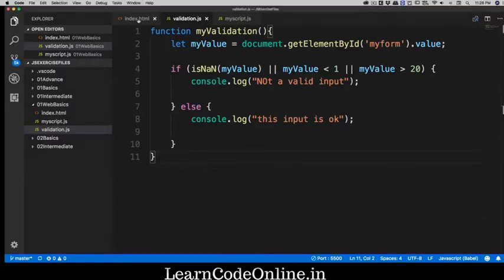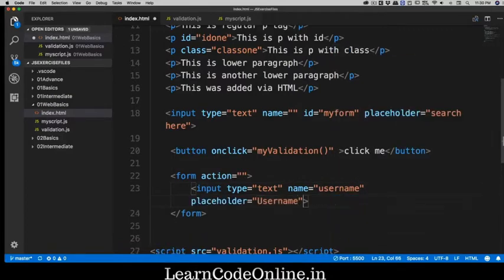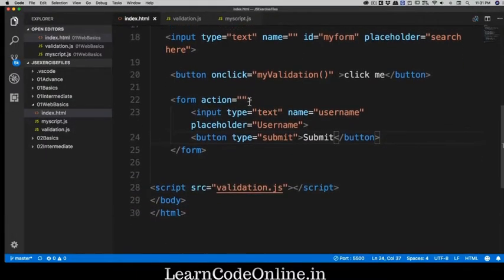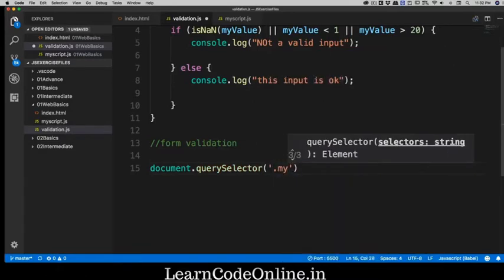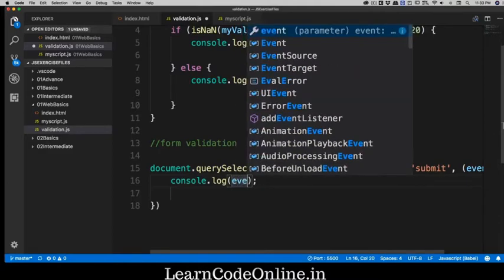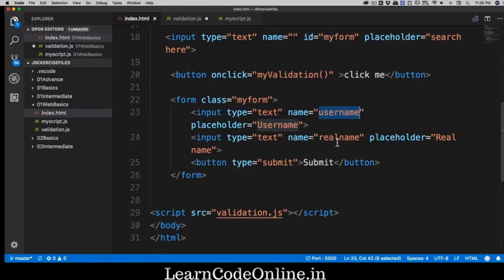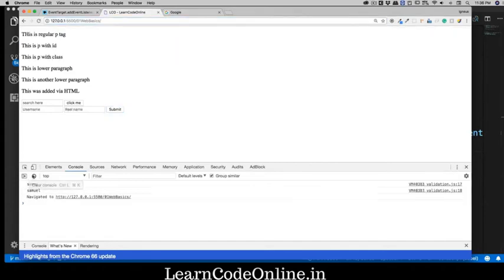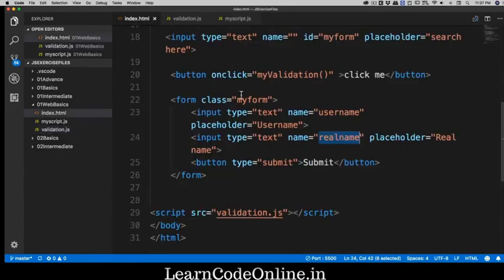Advance Form Validations in Javascript